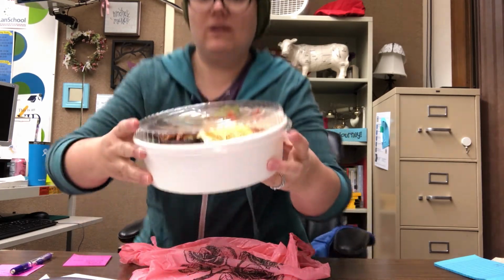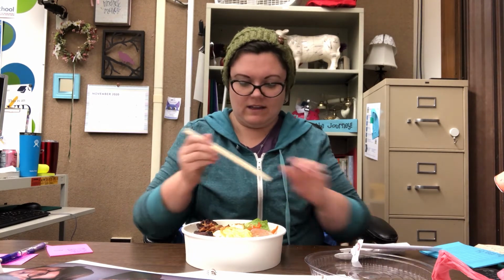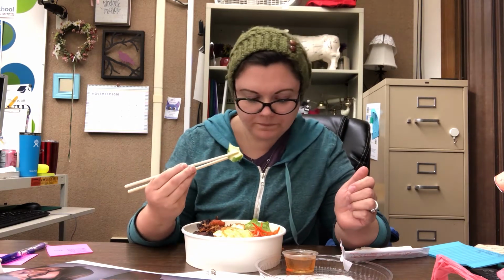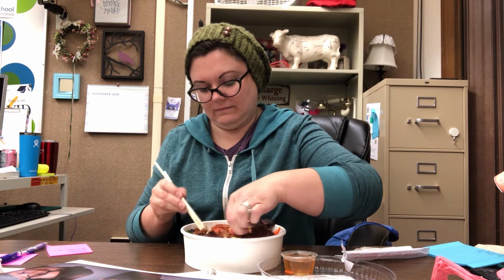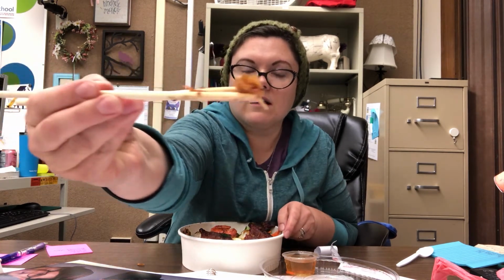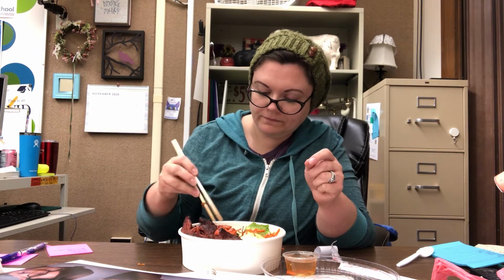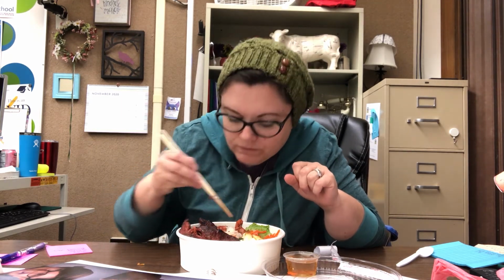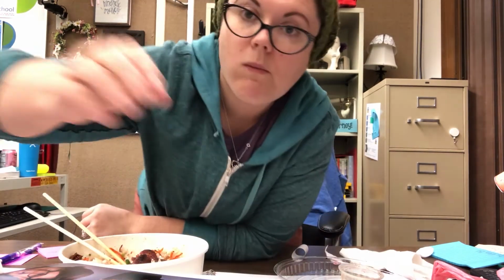Rollz Vietnamese Cuisine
Ms. Manion's taste of the day. I ventured across the street for some Vietnamese cuisine.